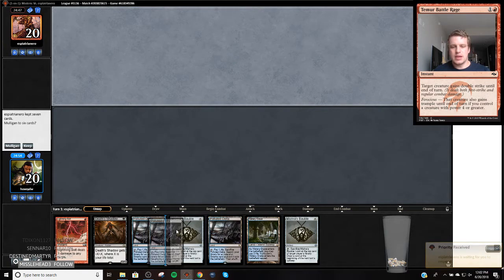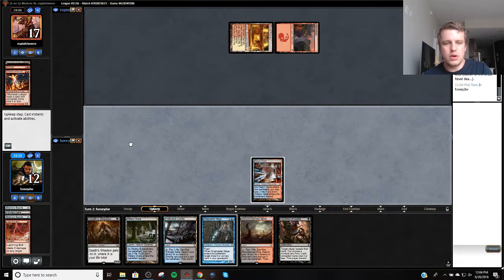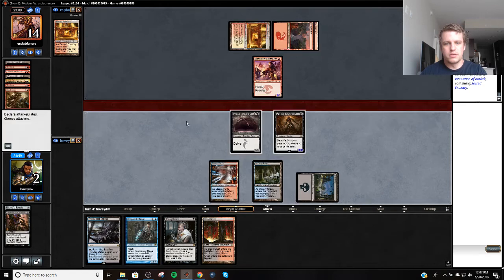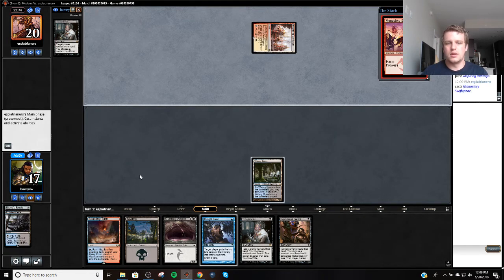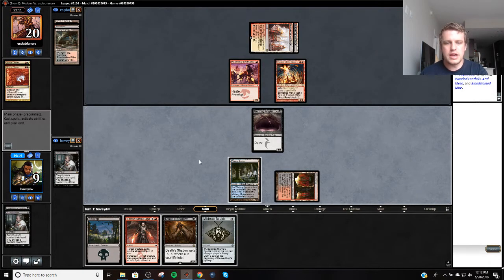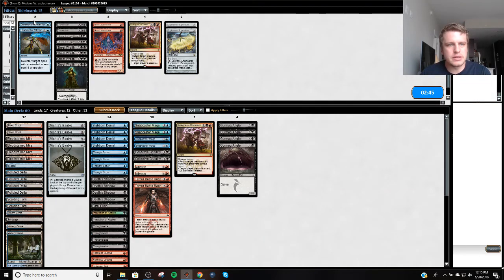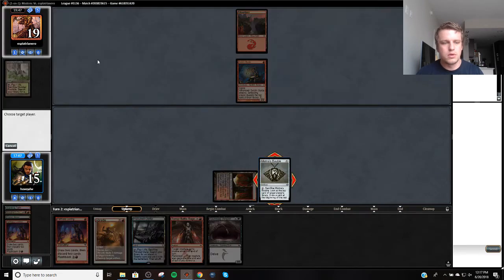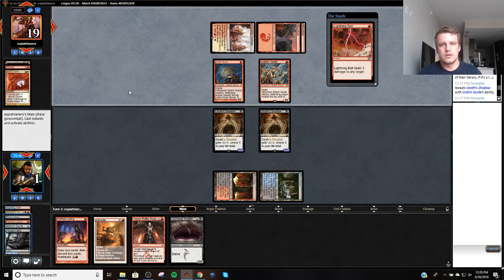Dylan Hovey Death's Shadow - Round 1 vs Burn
Dylan Hovey's Death's Shadow vs. Tron in a Magic Online Modern League.

Top Deck Productions offers high quality Magic the Gathering streaming.

Our regular schedule is as follows:

Tuesday - Modern at 6:30 PM EST Wednesday - Standard at 6:30 PM EST Friday - Standard at 6:30 PM EST

We also feature pre-release weekend, Game Day, and PPTQ/IQ events when our host store runs them.

GameSwap Mason, located in Cincinnati, OH, is where we host our games. With a wide selection of singles throughout Magic's history and constructed events three nights a week, it's the premiere place to play Magic in the Greater Cincinnati area!

1065 Reading Rd, Mason, OH 45040